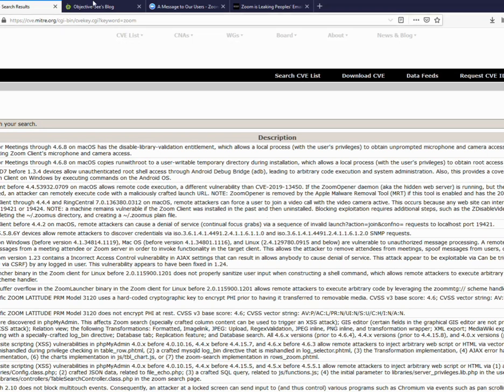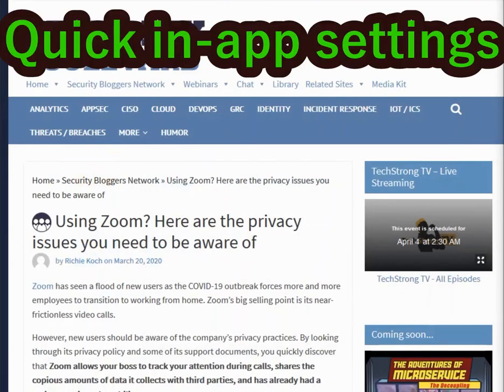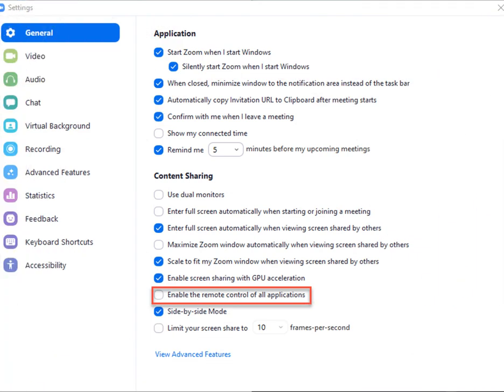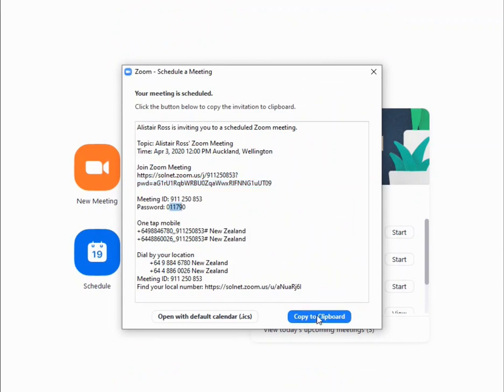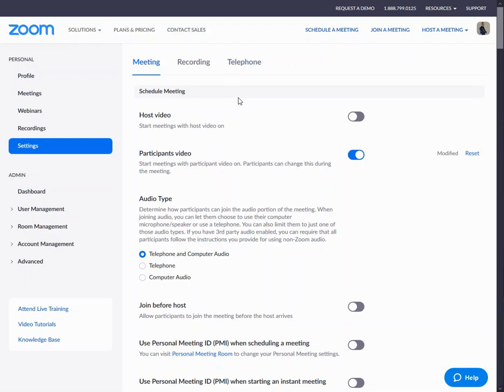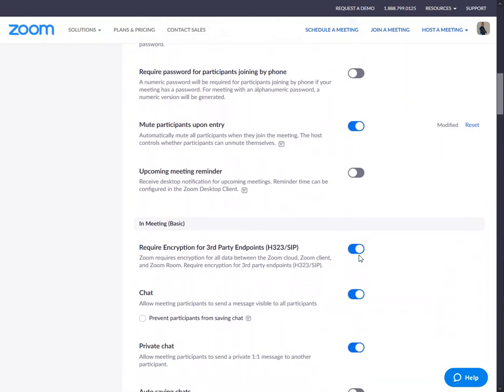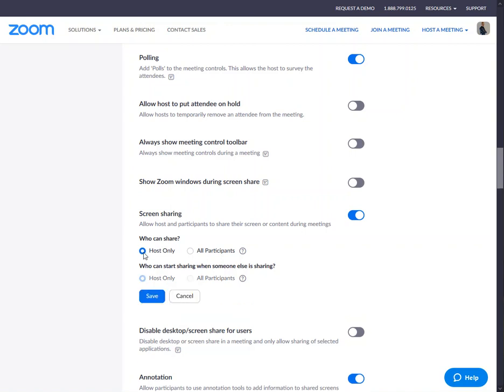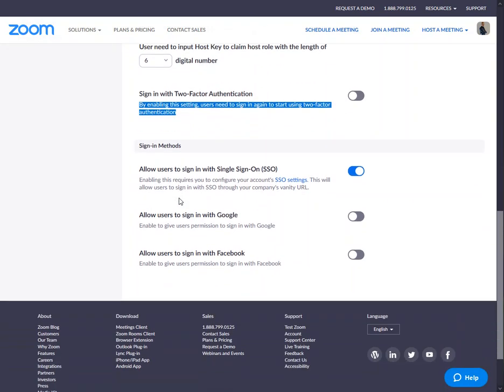Zoom Security Update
The popular video conferencing software, Zoom, has been subject to zero-day exploits and has also been leaking personal information. There's an update out here, however, even after the update, the default settings may still be a little too lax for most users. This video shows you how to perform the update (April 3rd 2020), as well as change your settings to ensure your privacy and security